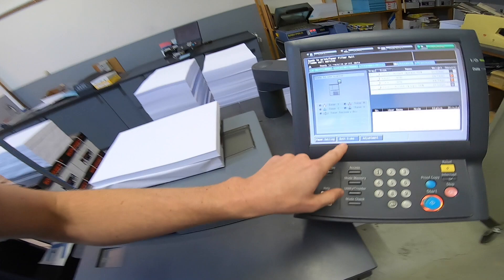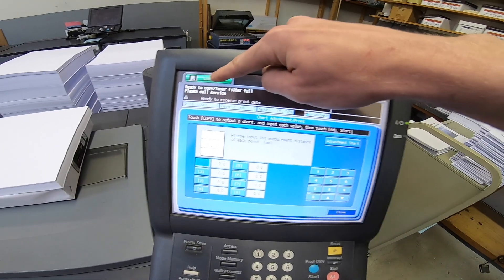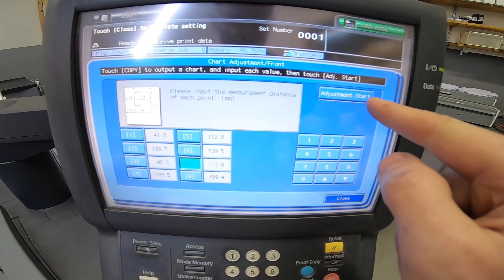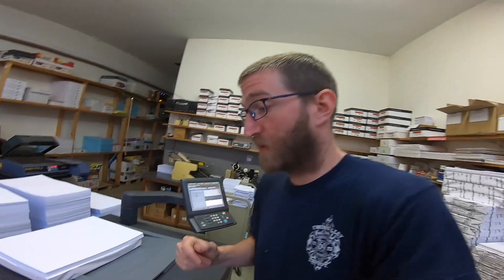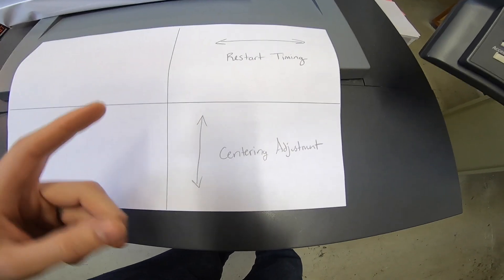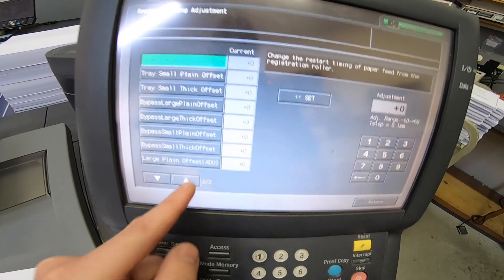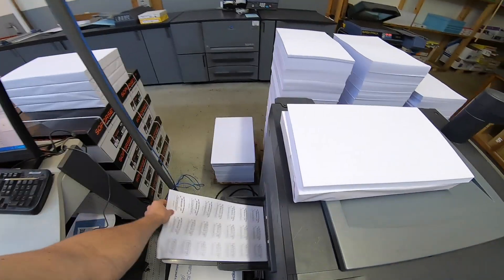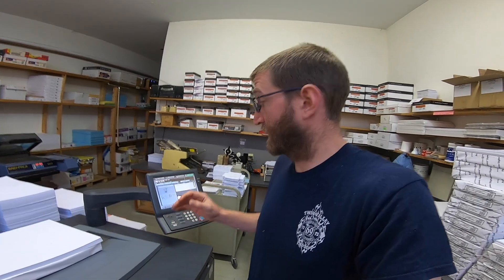Both Sides Adjustment on Konica Minolta C6500 Digital Presses, Front to Back Image Registration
Super fast explanation on the front to back registration adjustment that can be done on many Konica Minolta presses. Hope this helps you out.